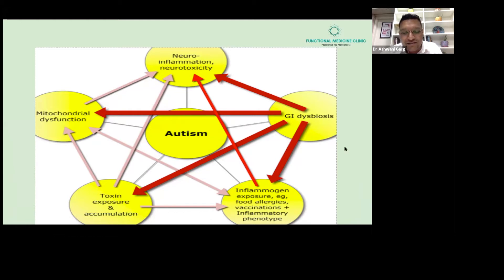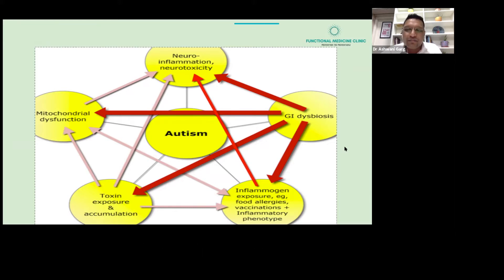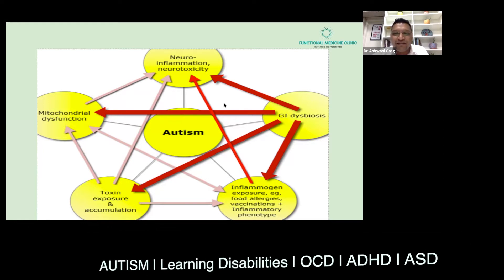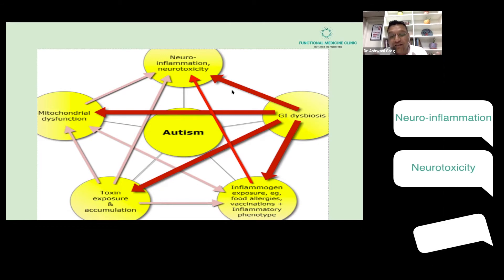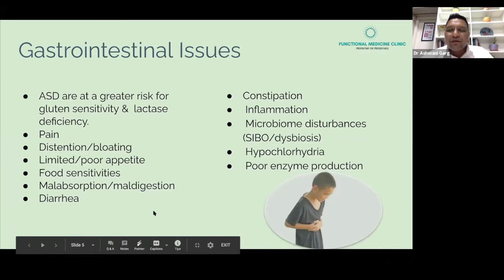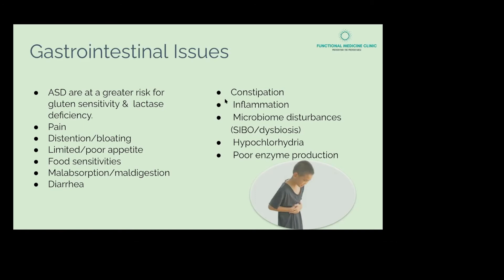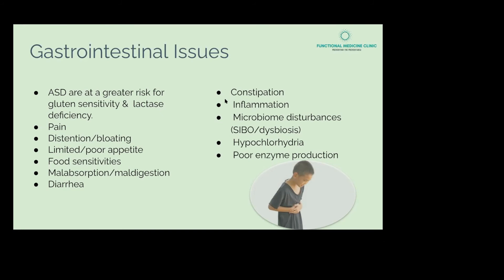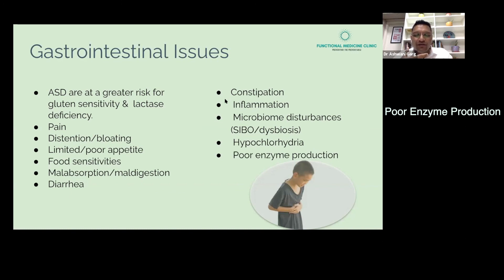Why Gut Health is Important in Autism/ADHD? | Dr. Ashwani Garg | Functional Medicine Clinic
1. Autism is a bodily disorder. When bad bacteria outgrows the good bacteria in the gut it can lead to neuro-inflammation and neurotoxicity.
2. Chronic Exposure to food allergens can lead to neuro-inflammation resulting in learning disorders.
3. Gastrointestinal disturbances can lead to mitochondrial dysfunction.

Drop us a Hello at , our Functional Medicine Expert will explain everything to you in our free discovery call.